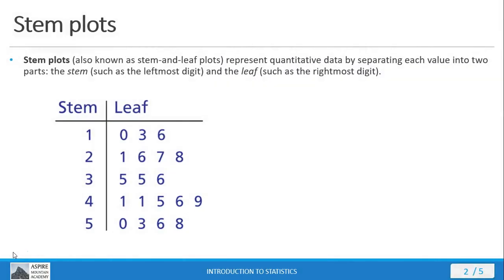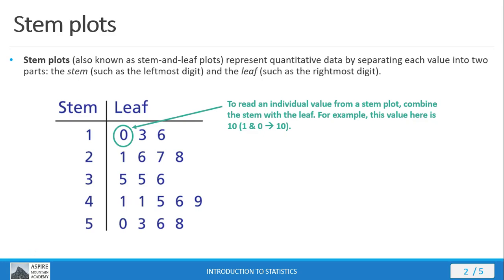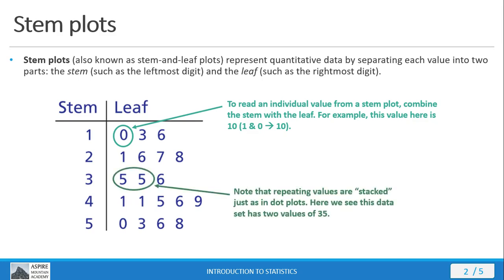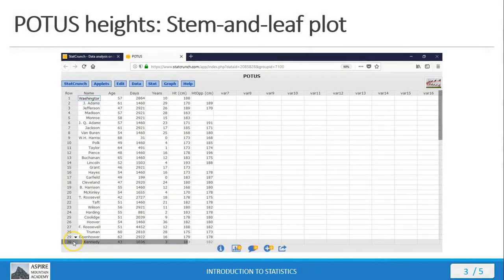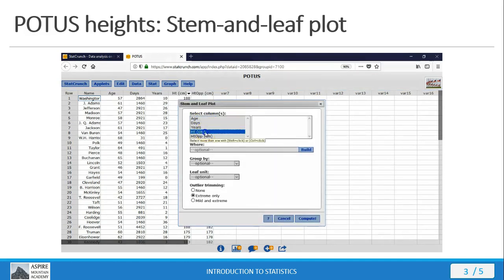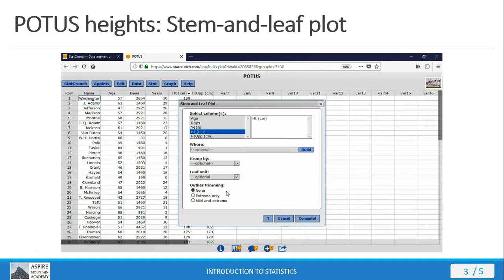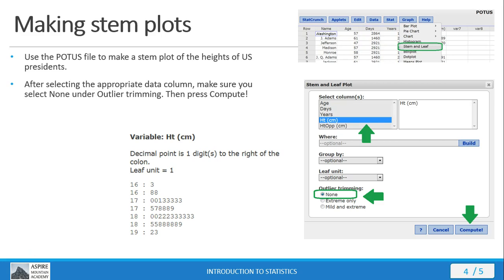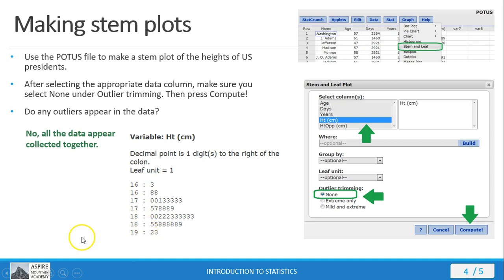Stat 101 Lecture 2.3.4